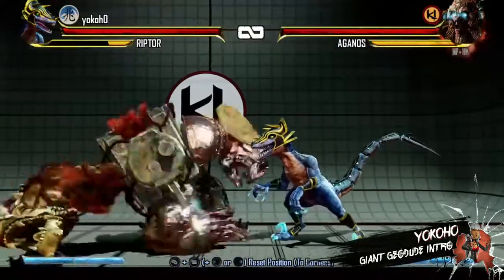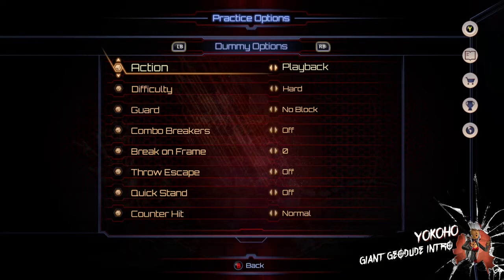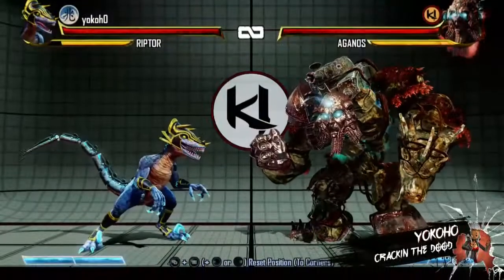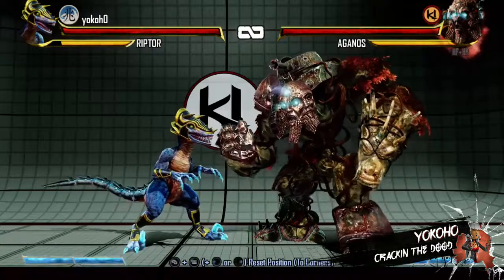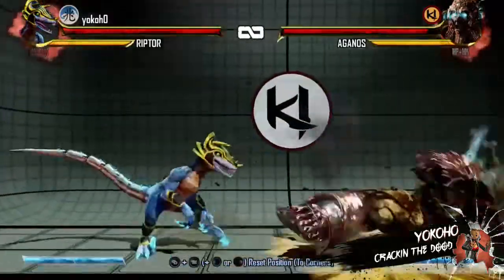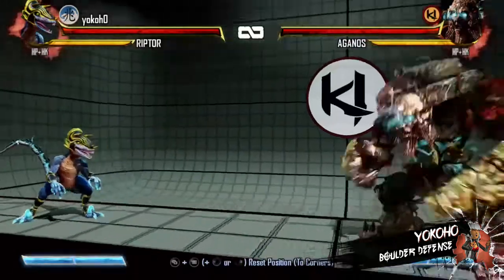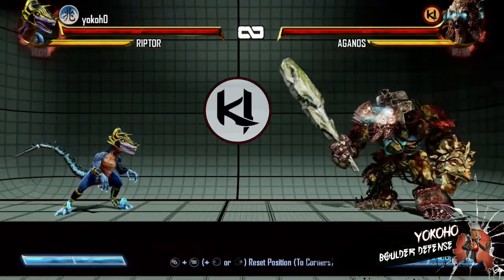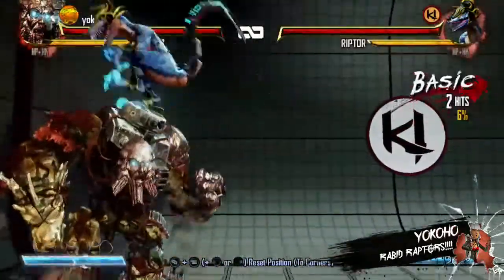GIANT ASS GEODUDE AGANOS MU TUTORIAL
GIANT GEODUDE MU